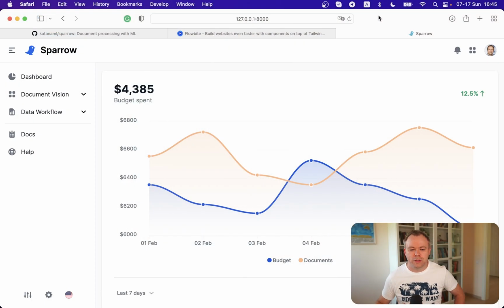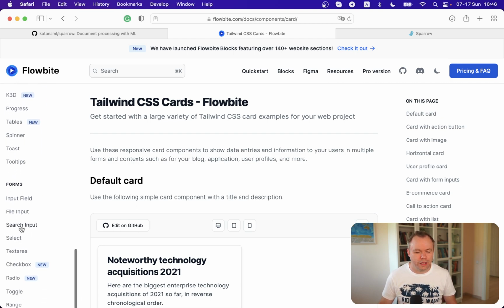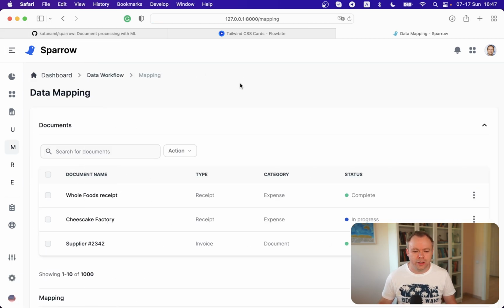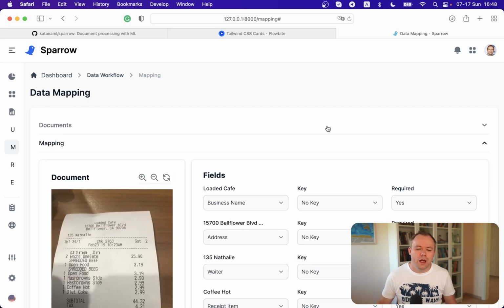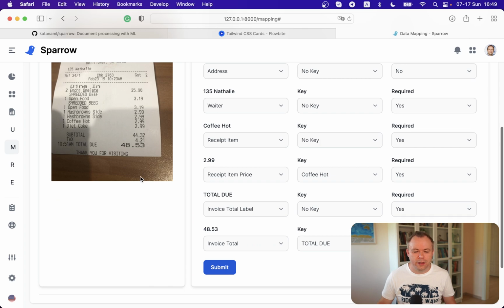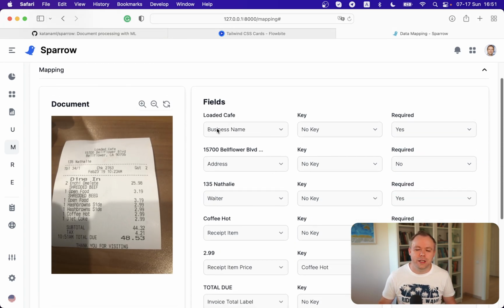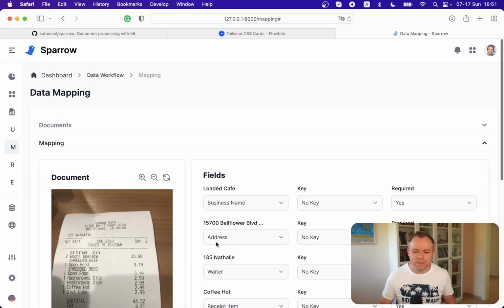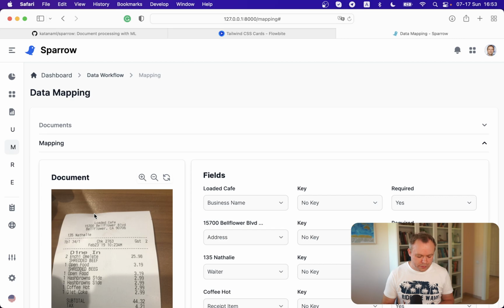MLUI: Tailwind UI in Django with Flowbite Accordion, Table, Form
I explain my experience working with Flowbite to build prototype UI for data mapping screen with accordion, table and form components.

0:00 Introduction
1:28 Flowbite components
3:43 Data mapping UI design
8:22 HTML
9:30 Summary